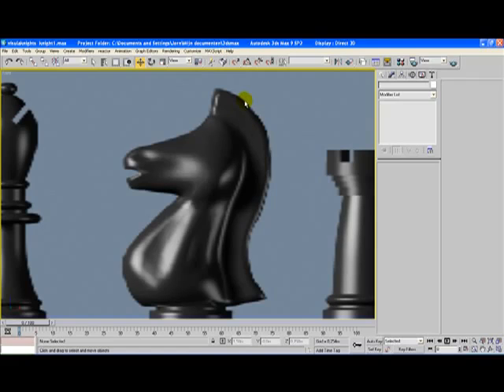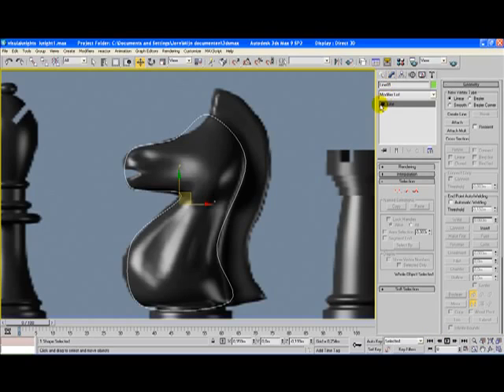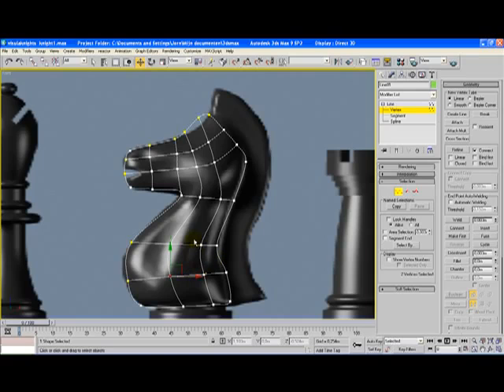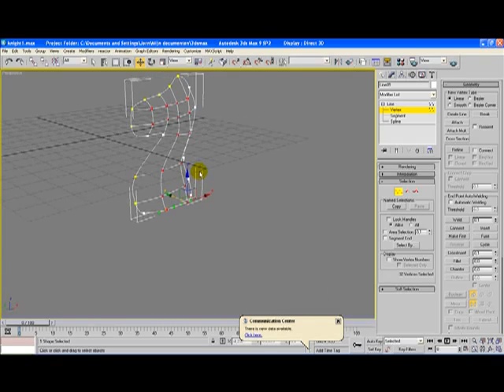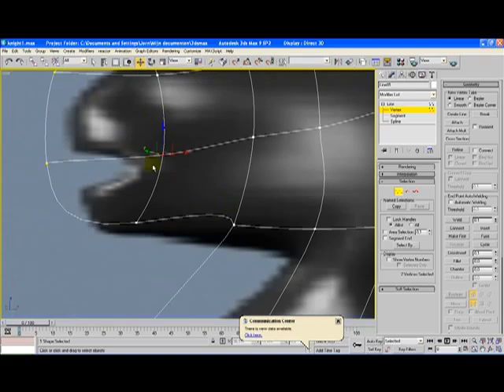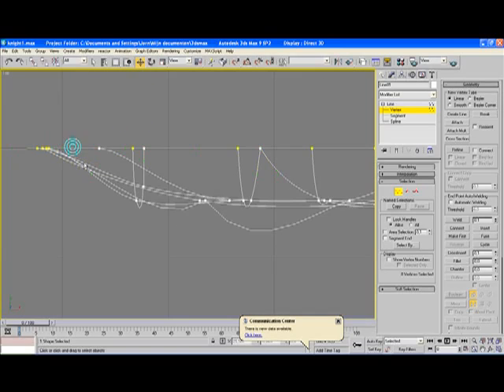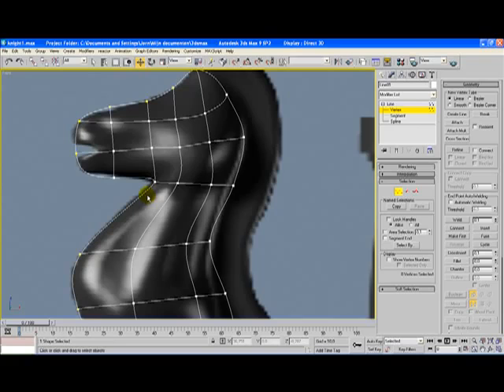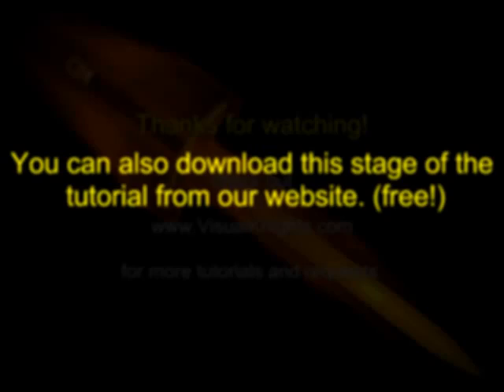3d max tutorial Moddeling chess set The knight part 1 mohamed nasr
فاعلية الڤيديو التعليمي القائم على الرسوم المتحركة لزيادة دافعية الطلاب نحو تعلم المهارات التصميمية
The Effect Of Educational Animation Video To Increase Motivation Students To Learn The Skills Design